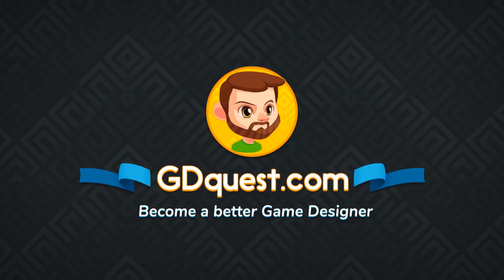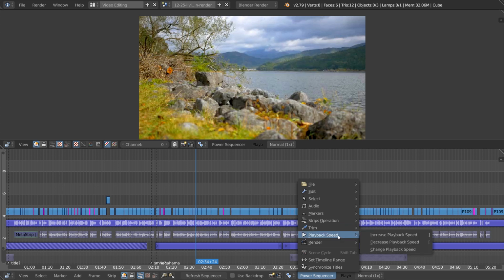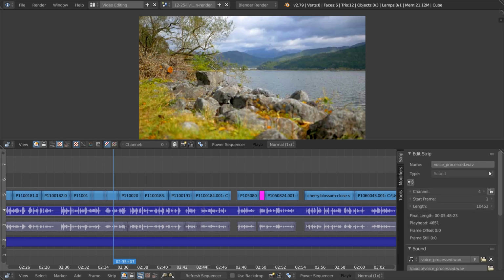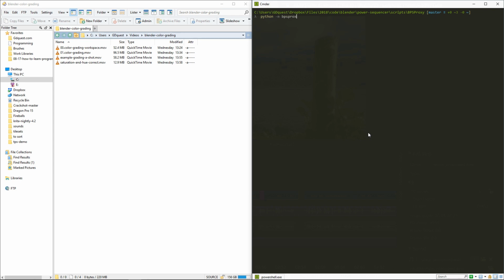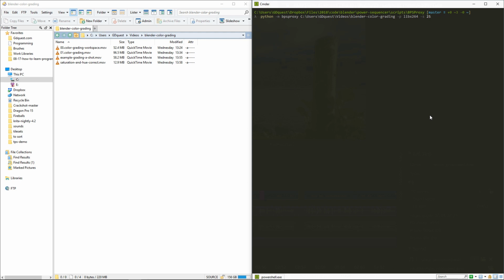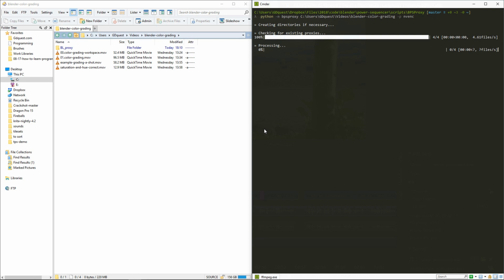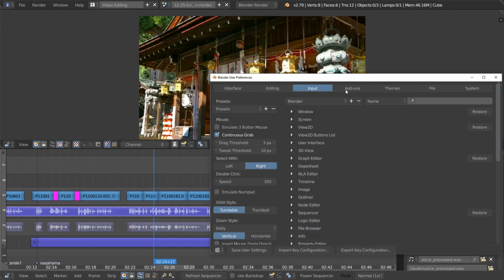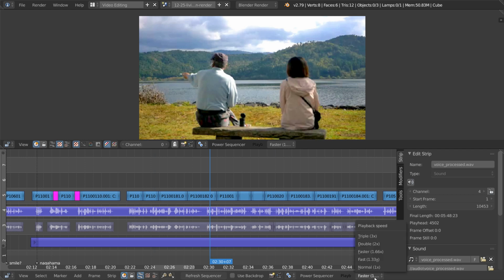Blender Power Sequencer 1.2: Massive improvements!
The Free add-on for blender's video sequence editor is out in version 1.2, with tons of new features and improvements!